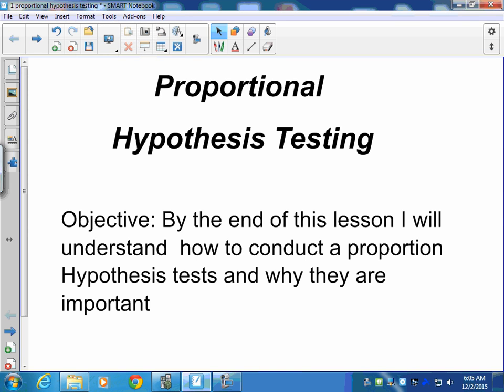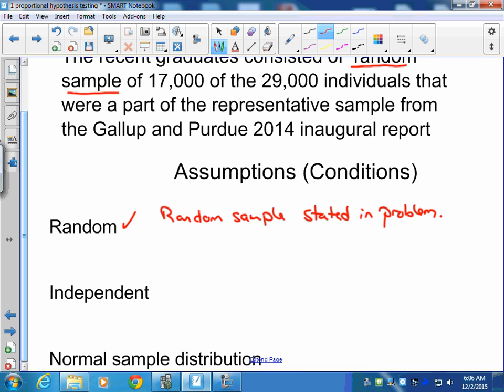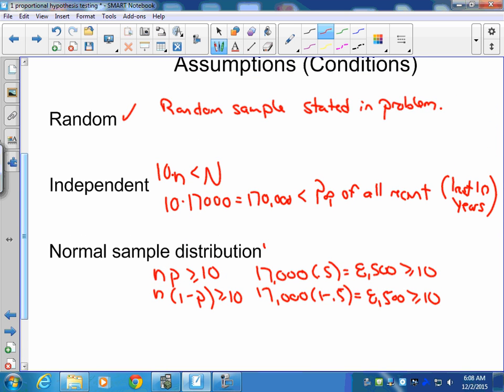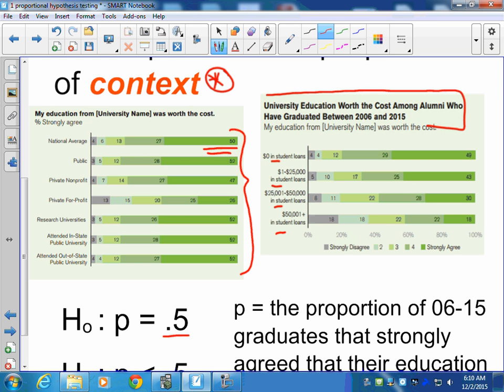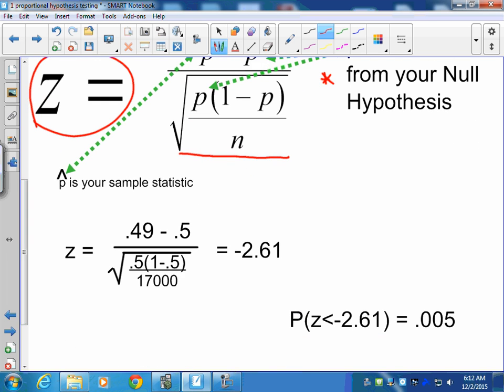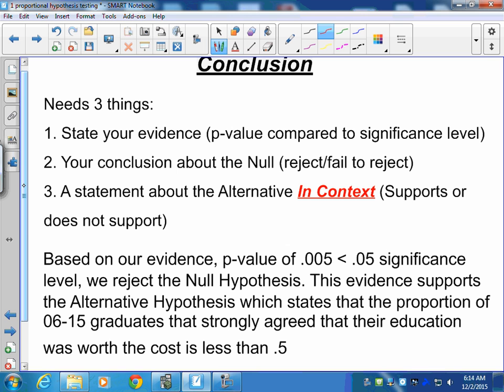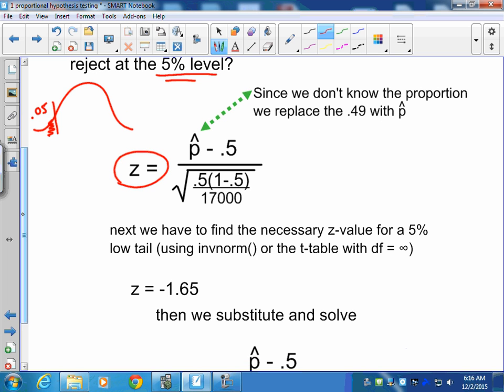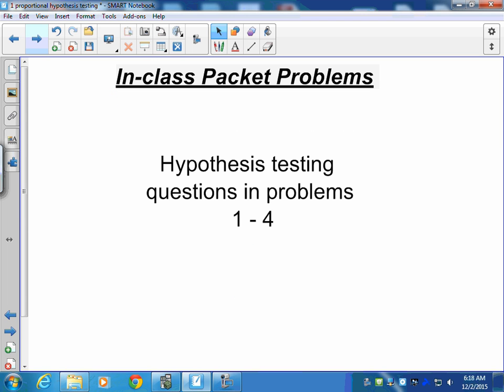1 proportion Hypothesis testing